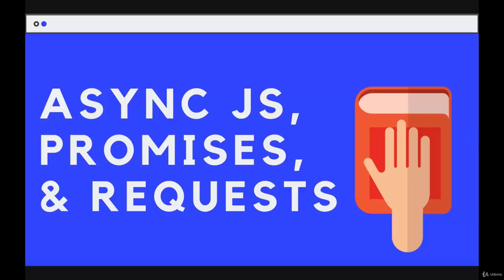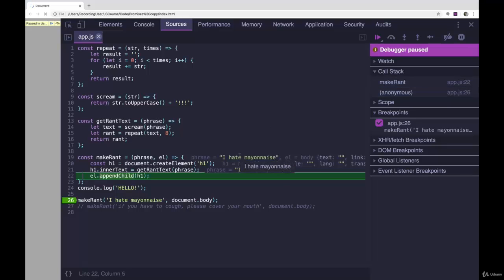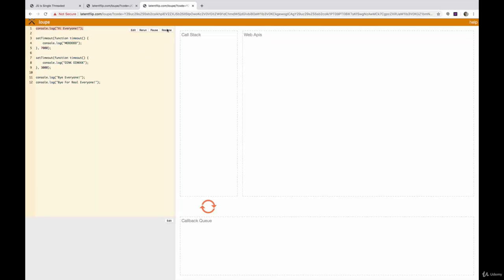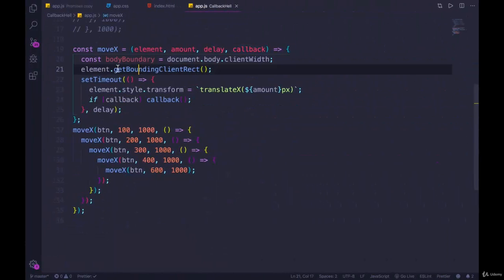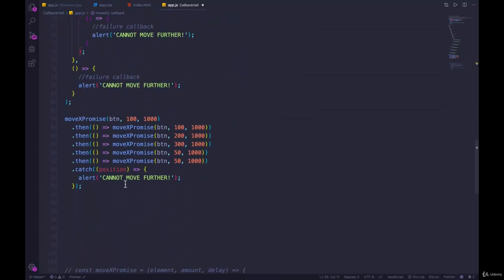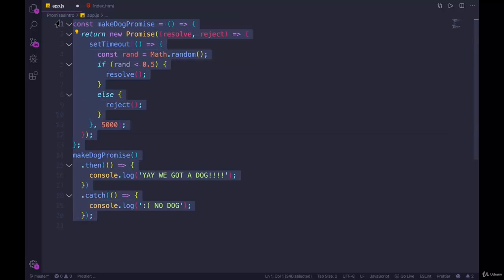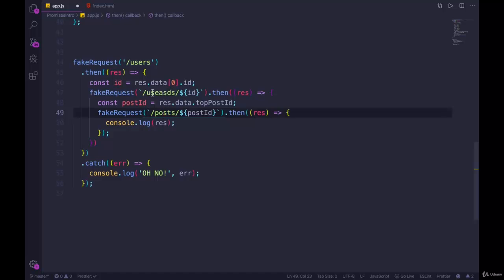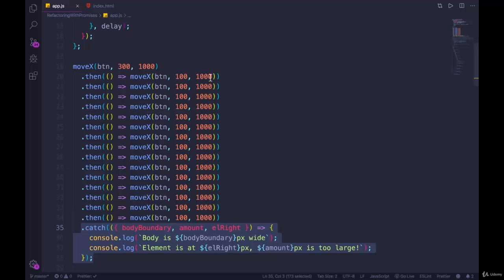Asynchronous Code, Callbacks & Promises -- The Modern JavaScript Bootcamp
Asynchronous Code, Callbacks & Promises in JavaScript Bootcamp